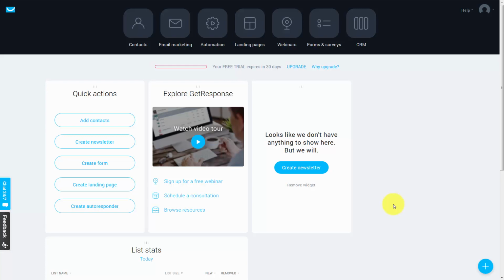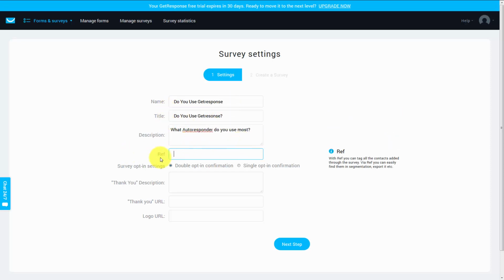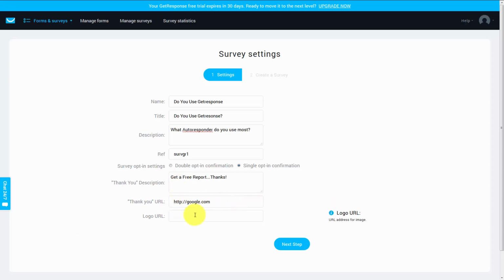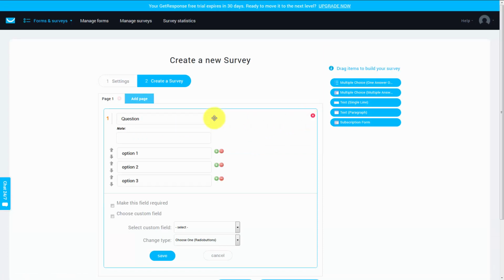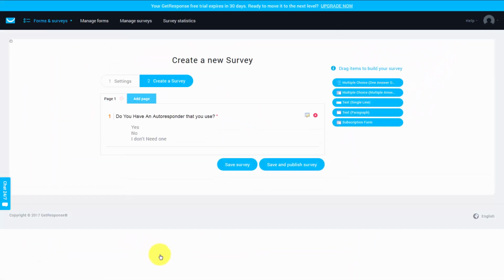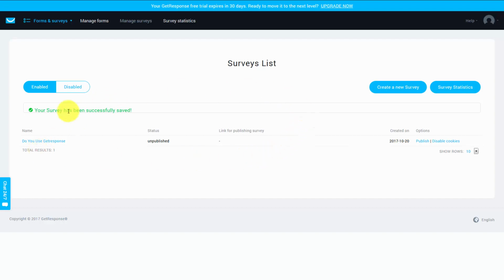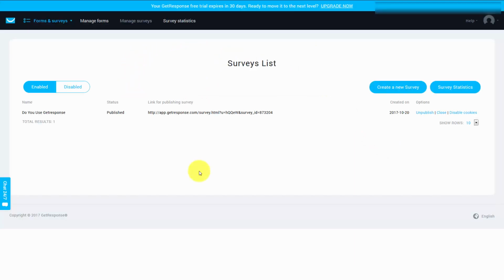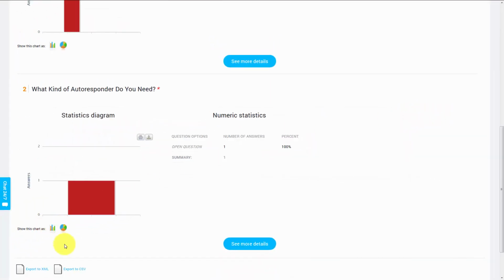Creating And Working With Surveys With Get Response